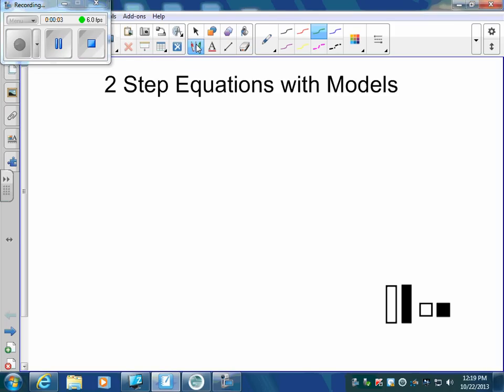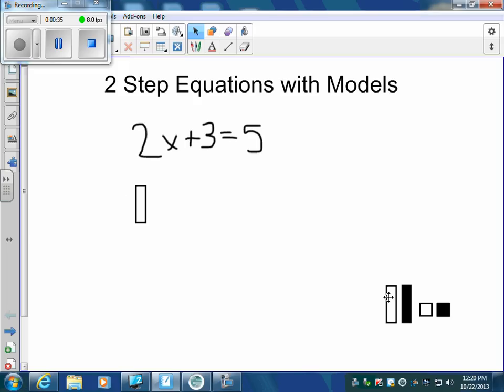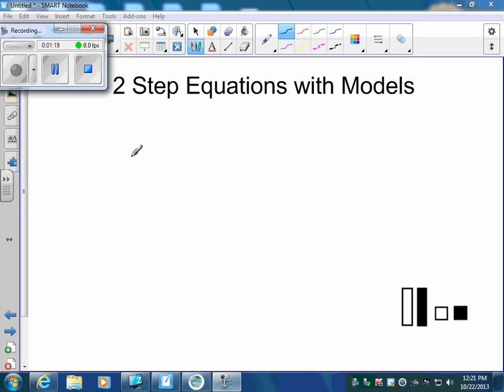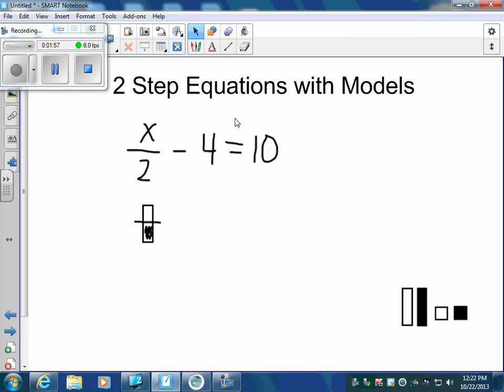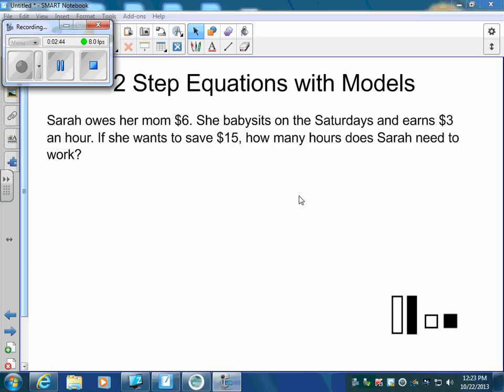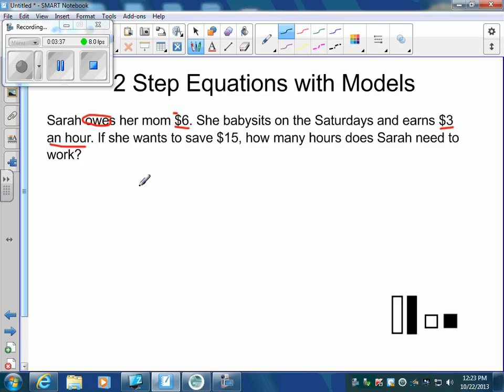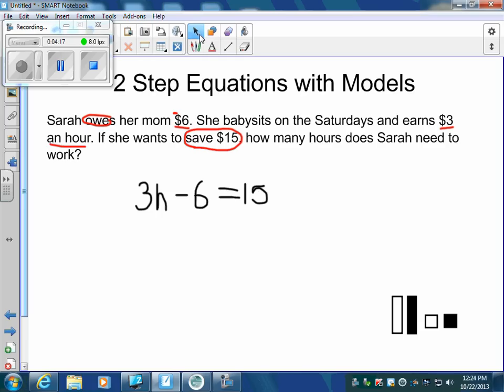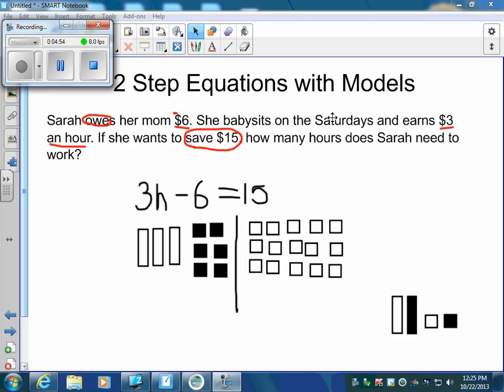2 step equation models